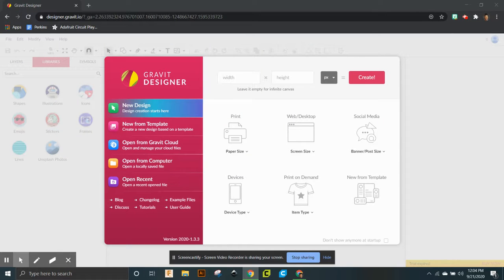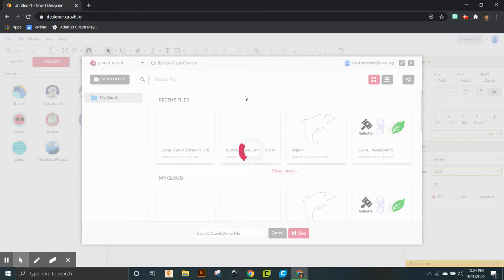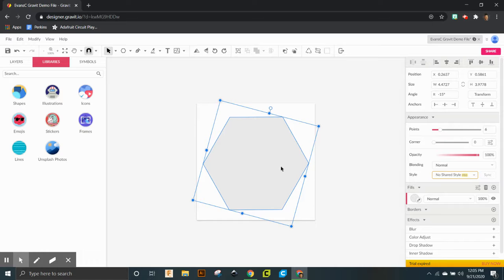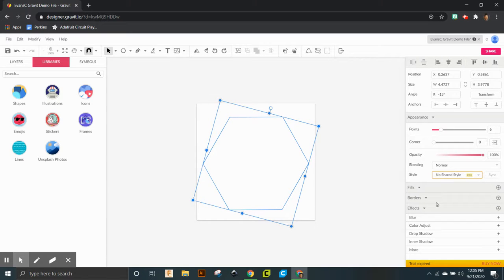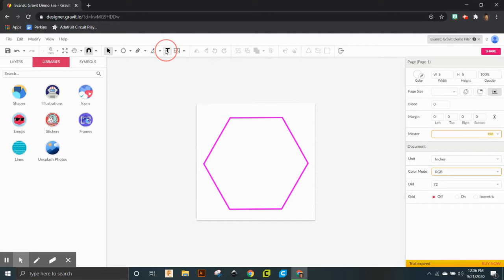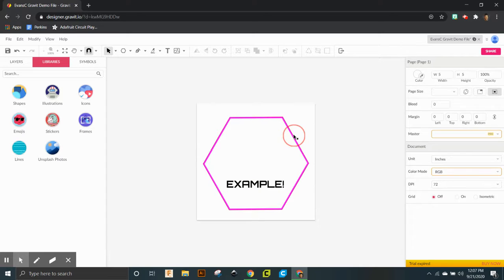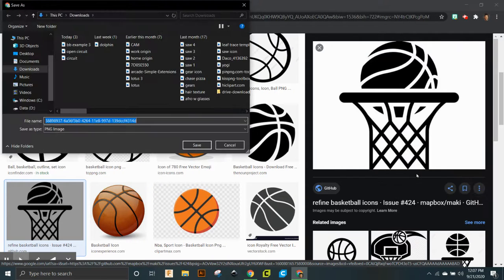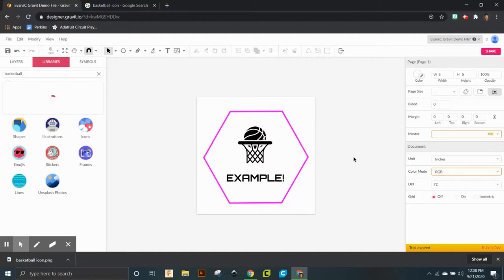Gravit Demo 1a: Your First Design